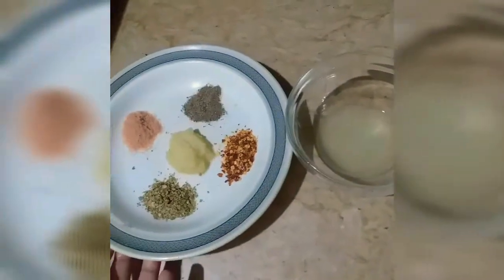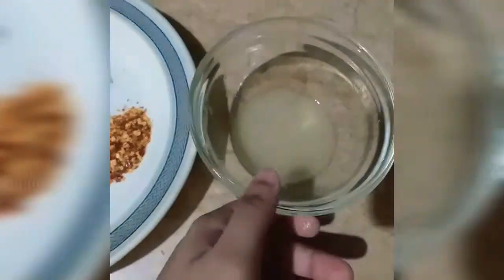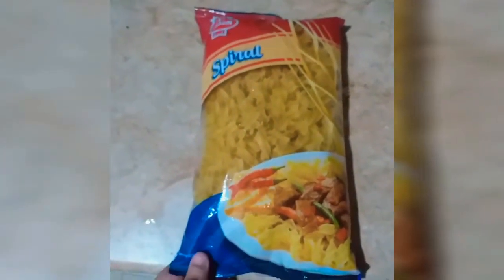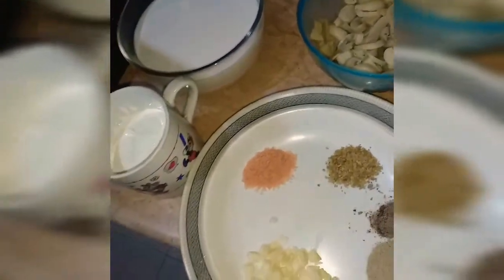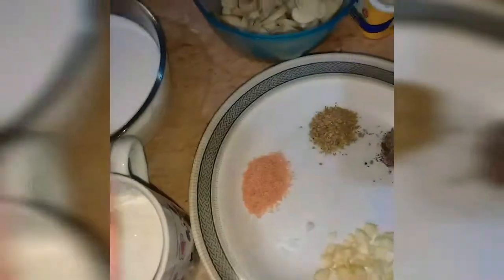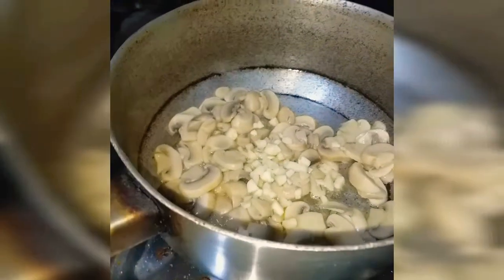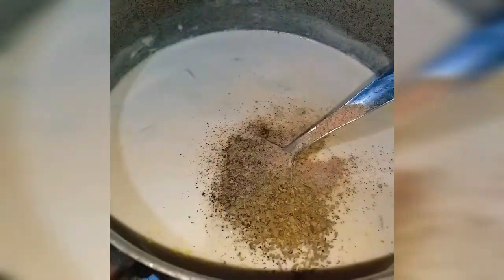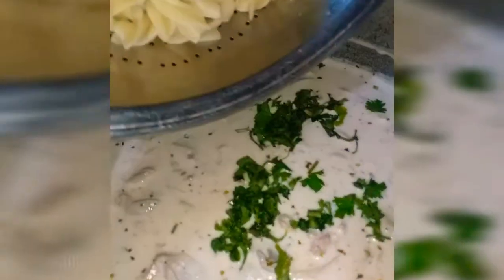Creamy white Sauce Pasta pastarecipe whitesaucepasta Recipe card below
recipe
250 gms chicken in cubes

for marination
1 tsp salt
1 tsp pepper
1 tsp oregano
1 tsp red chilli flakes
2 tbsp lemon juice

Marinate for 5 min. then cook chicken till done.

Method of white sauce:
in a wok add butter and oil then add mushrooms and cook 2 min then add garlic and cook for 2 min.Then add cream and milk and let it simmer for 5 to 7 min then add the salt pepper and oregano and then put in the cheese . cook for 3 min put the stove off.

pasta is done. enjoy hot